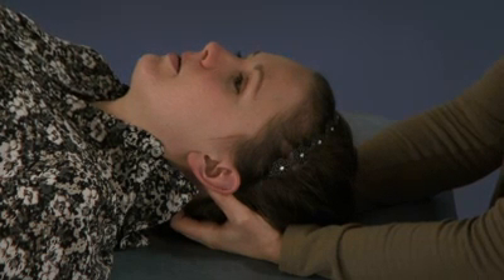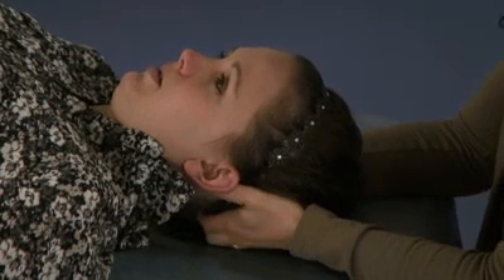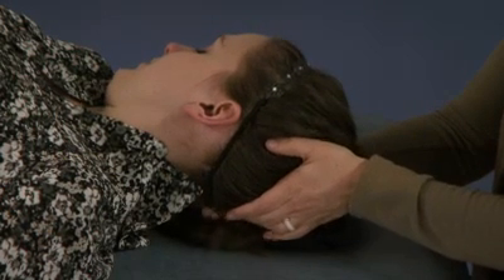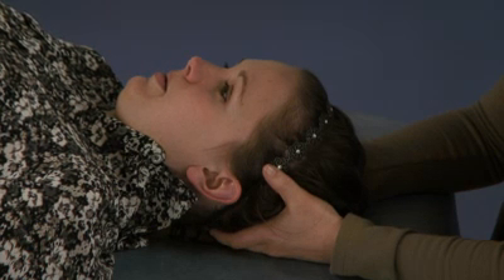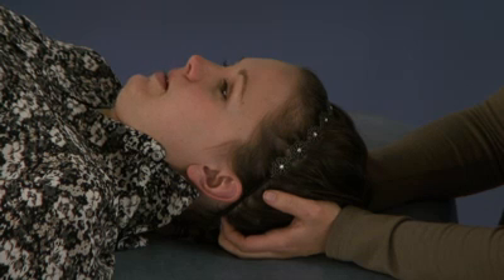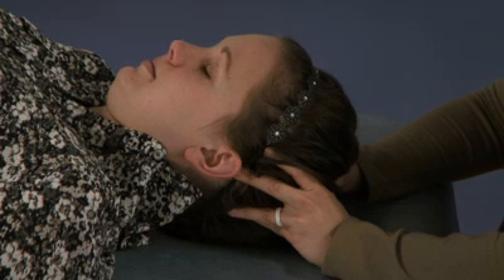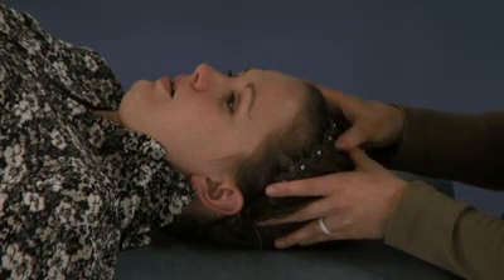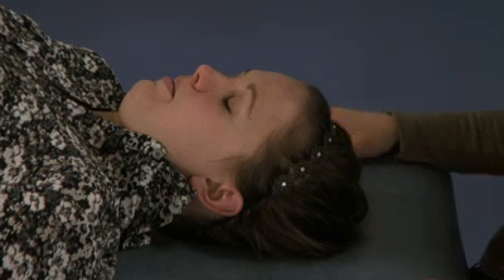Venous Sinus Release